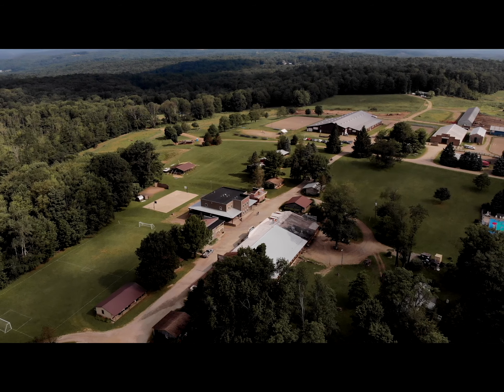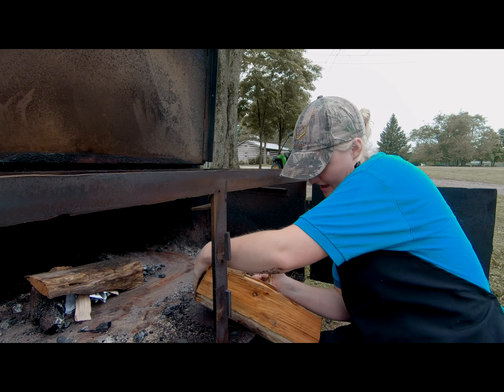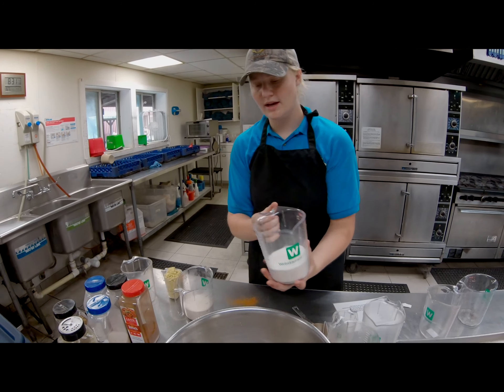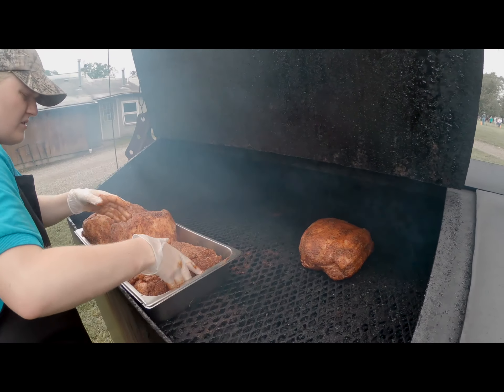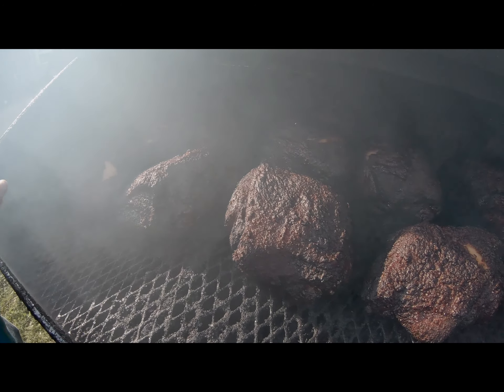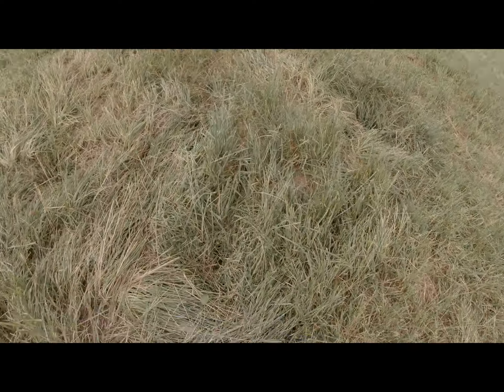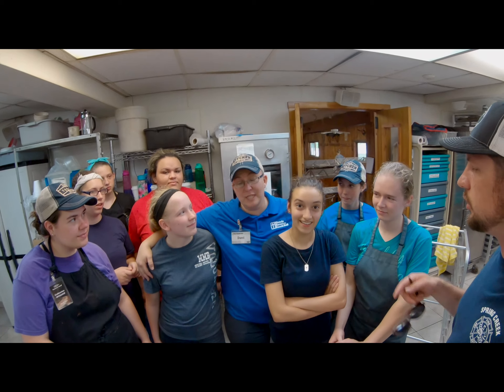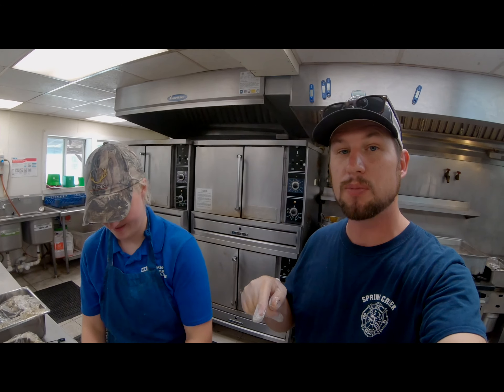How we make BBQ on the Ranch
See how we make Pulled Pork BBQ at Miracle Mountain Ranch.